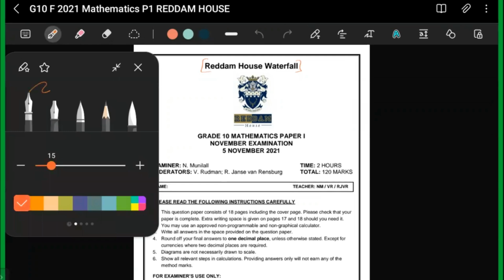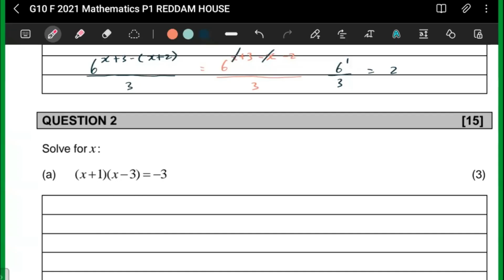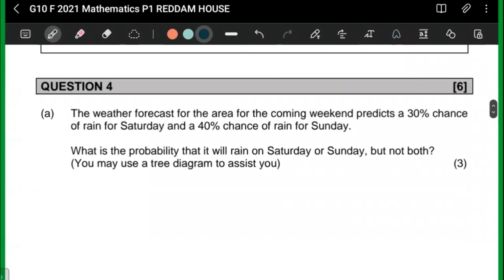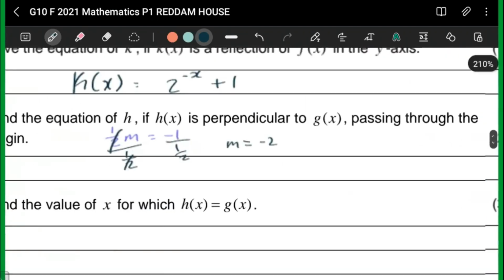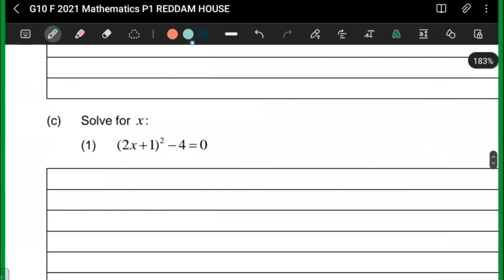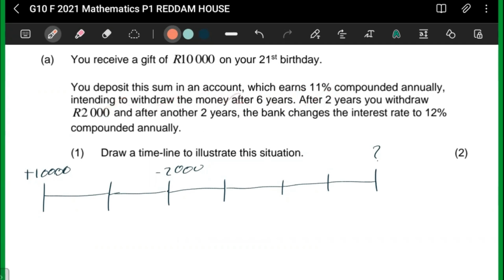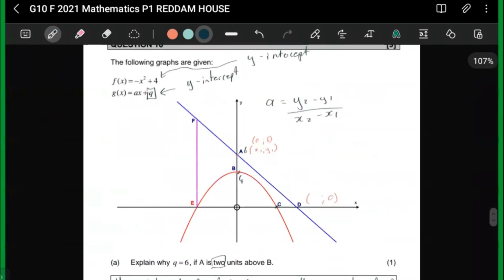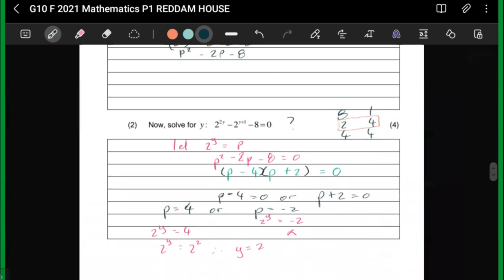Reddam House Maths Grade 10 final exam REvison paper for Matrics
In this video, I went through an entire grade 10 maths exam paper explaining and giving answers to all the questions. The link to the pdf files for these past papers is attached below.